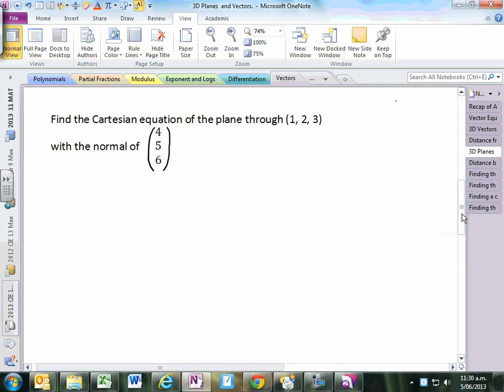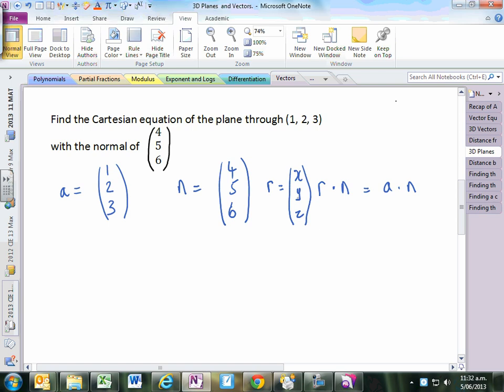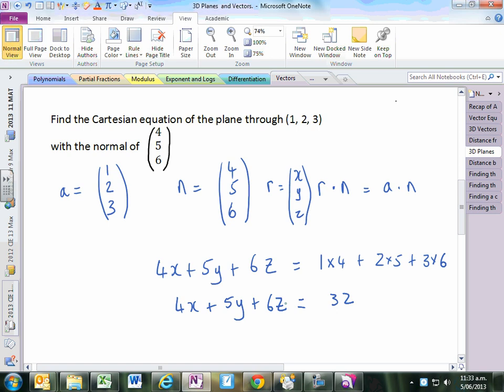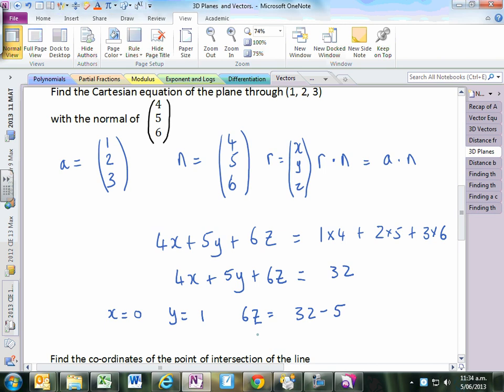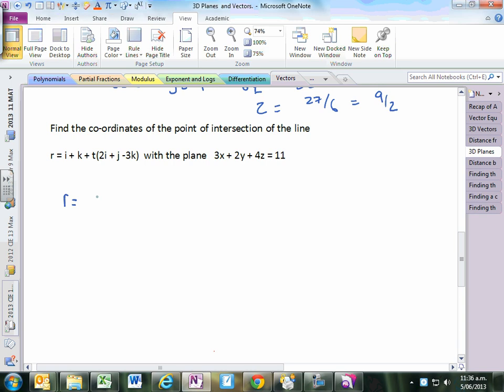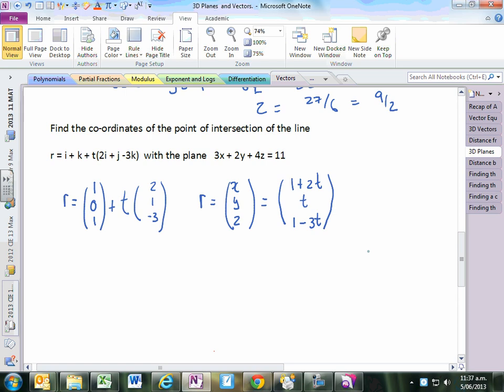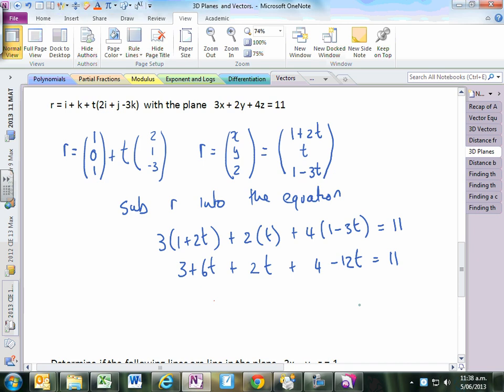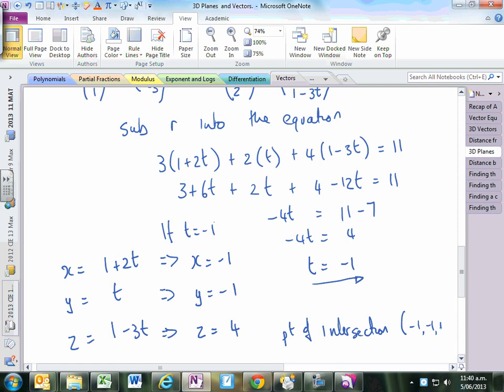Finding the equation of a plane